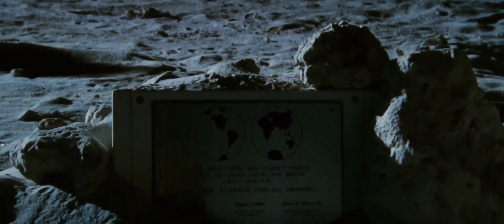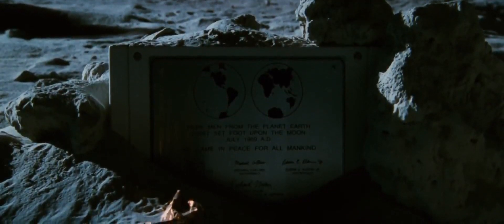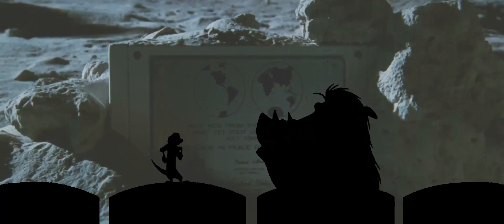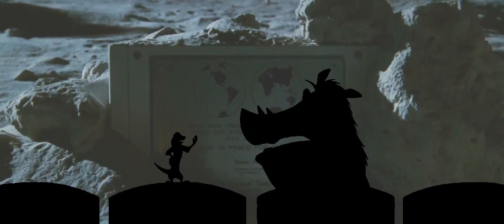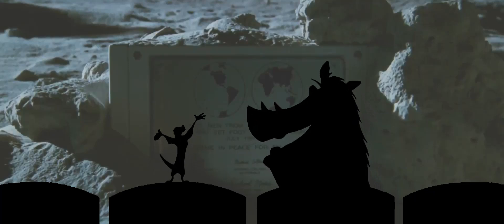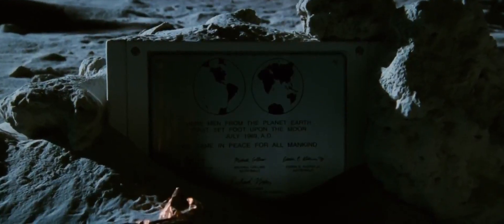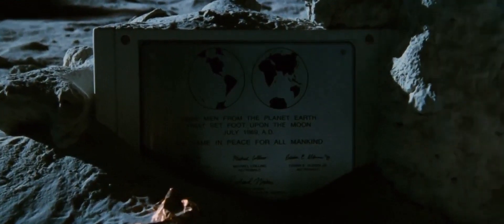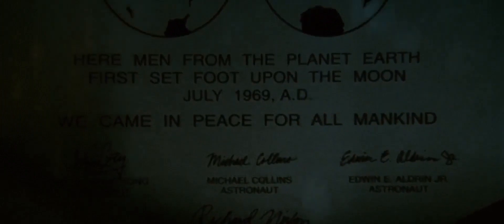Timon and Pumbaa Interrupt 1 Independence Day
As the story begins on the Moon right where an extraterrestrial mothership enters Earth's orbit, Timon and Pumbaa sing about meerkats.
DO NOT SET THIS VIDEO TO MADE FOR KIDS!!!